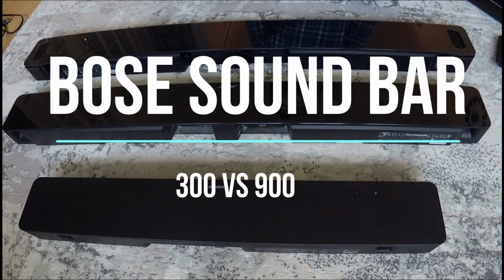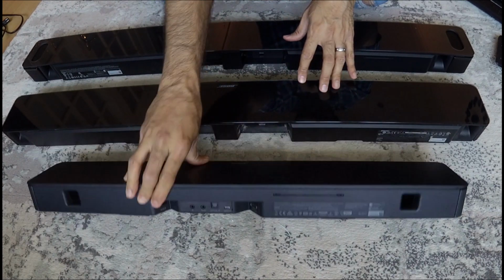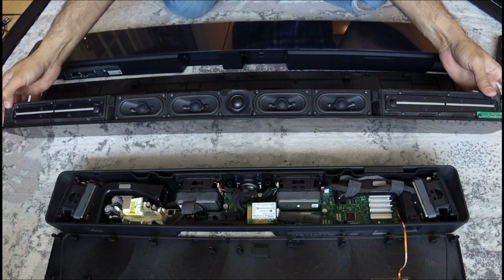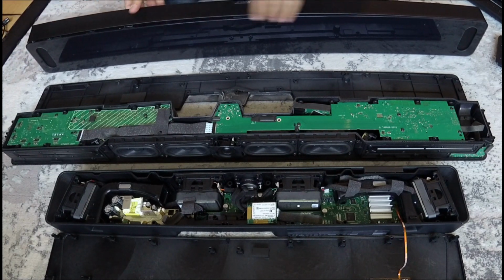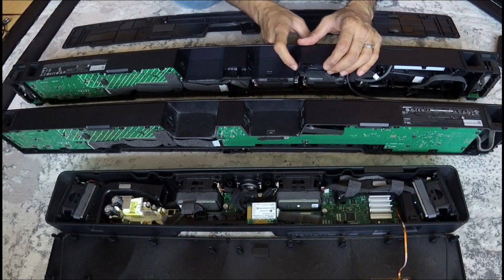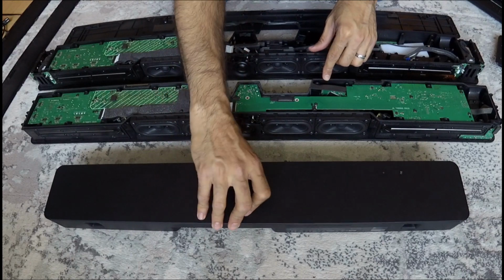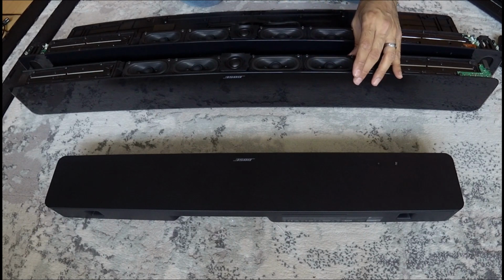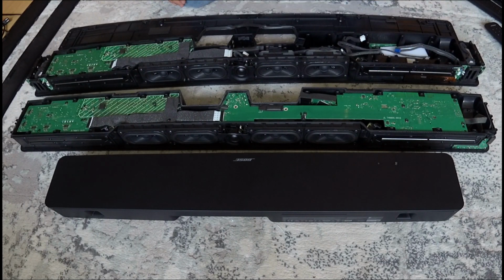Bose Smart Sound Bar 300 vs 900 - Exploded View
Bose Sound Smart 300 VS Sound Smart 900 Comparison.